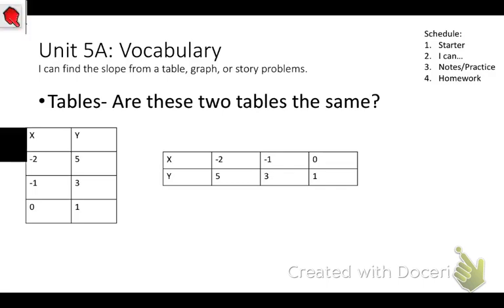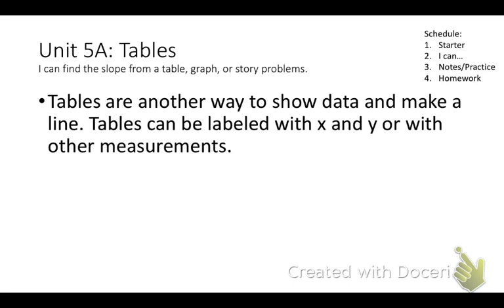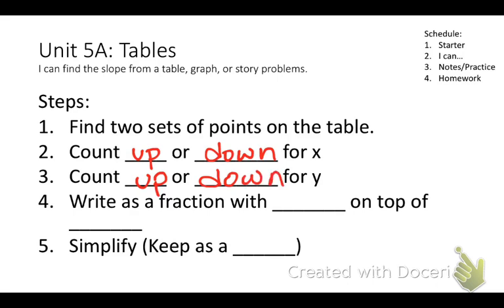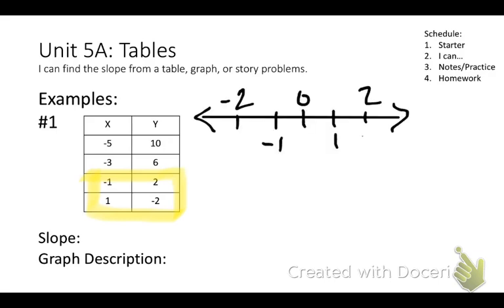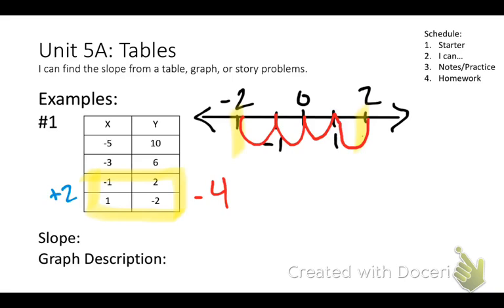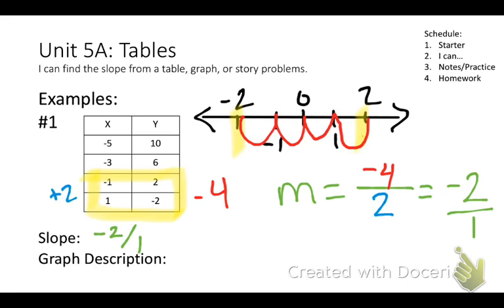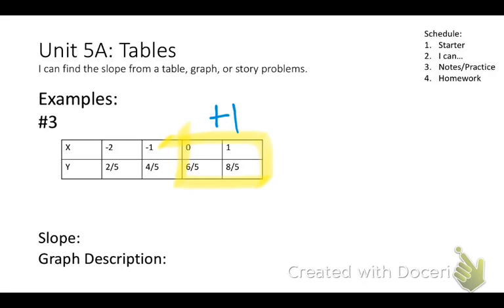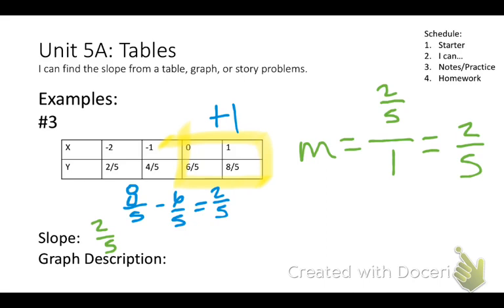Slope from Tables